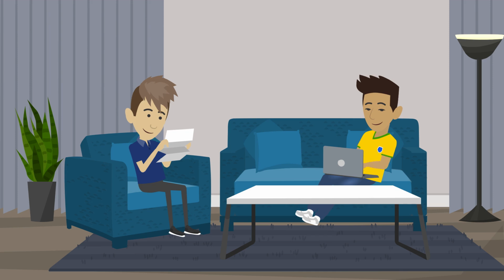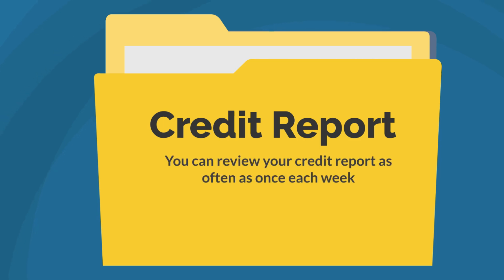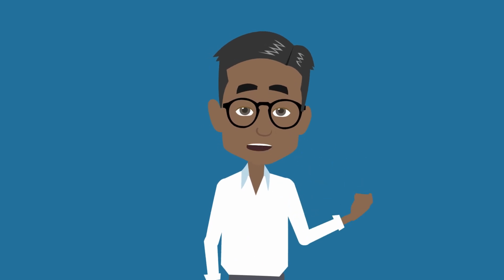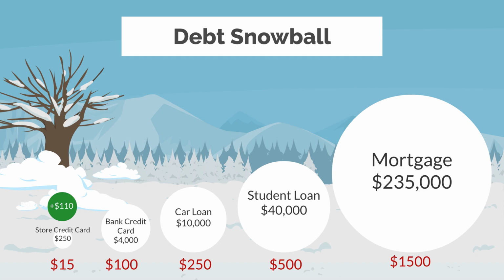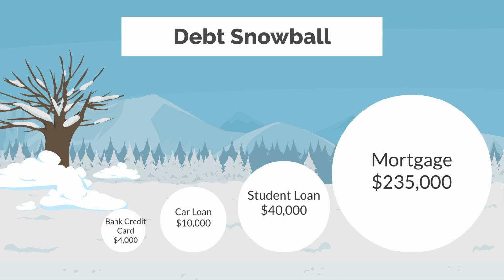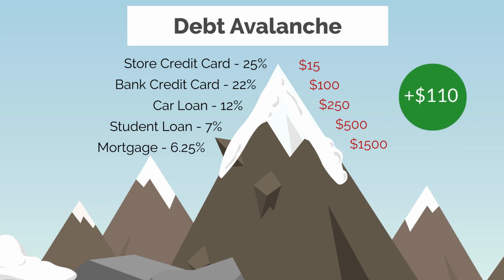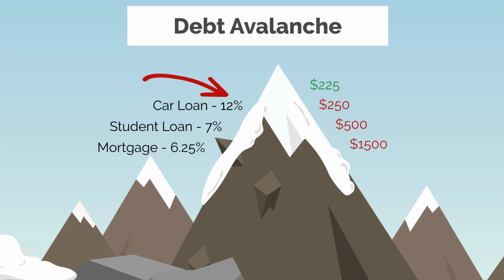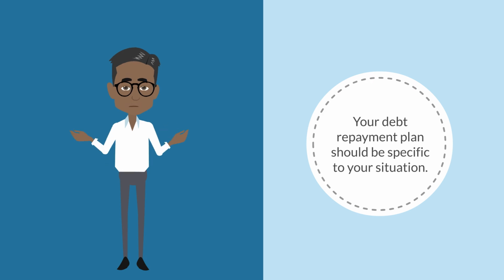Debt Repayment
You can talk about a plan to repay your debt, and other financial topics, with your county’s financial educator. for more information.